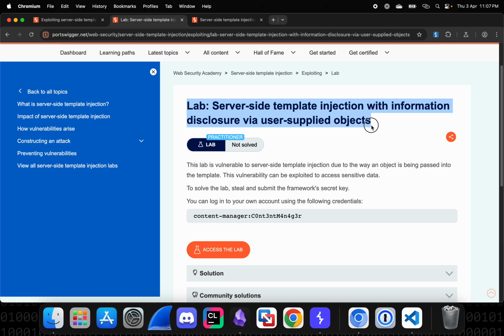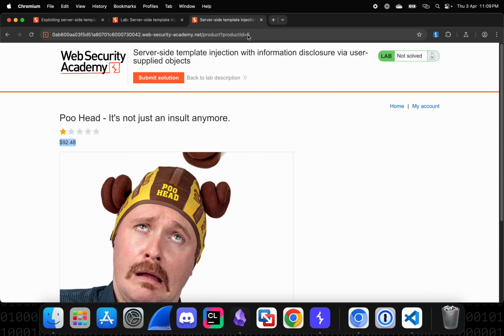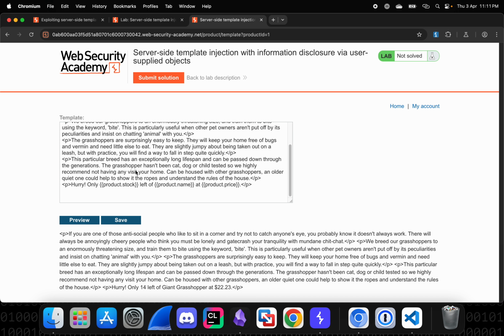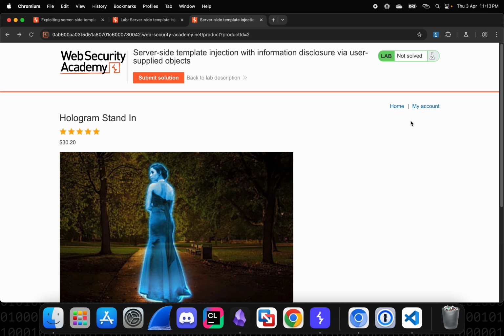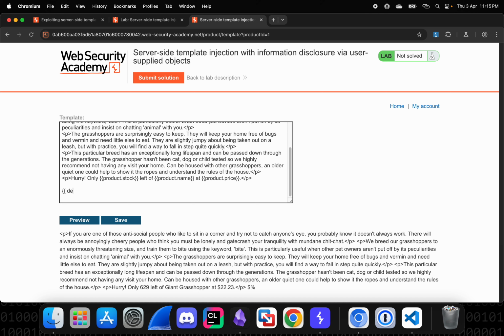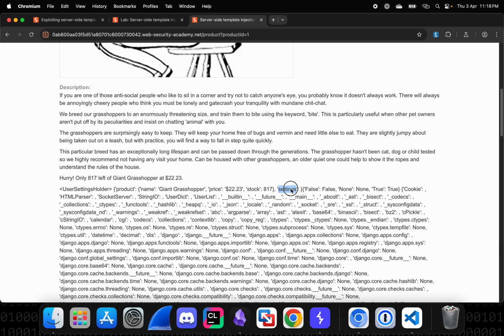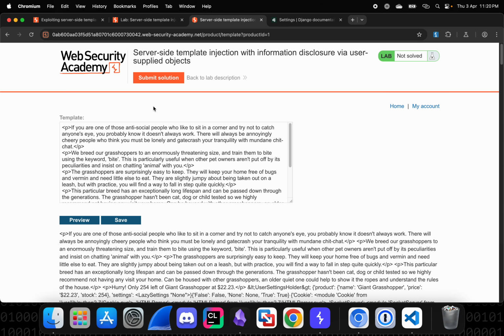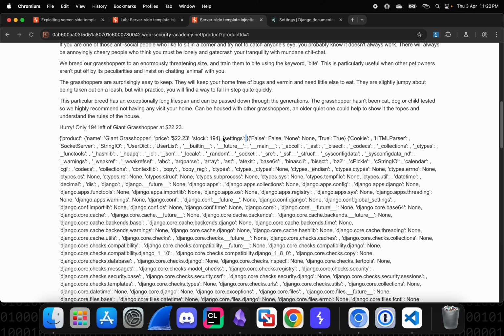Lab: Server-side template injection with information disclosure via user-supplied objects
Solution for Server-side template injection with information disclosure via user-supplied objects.